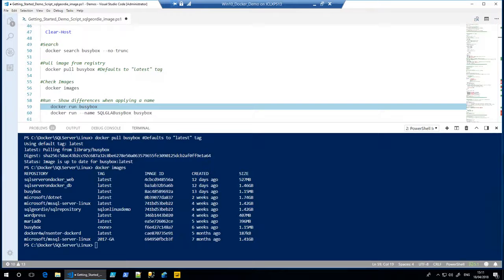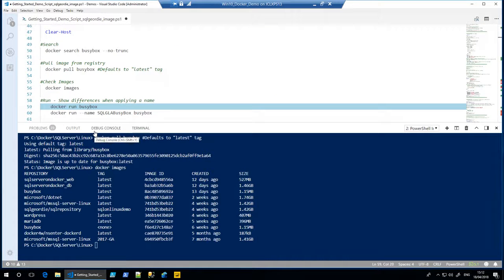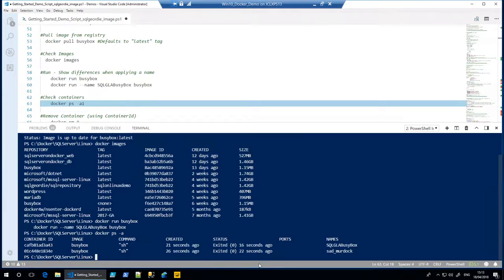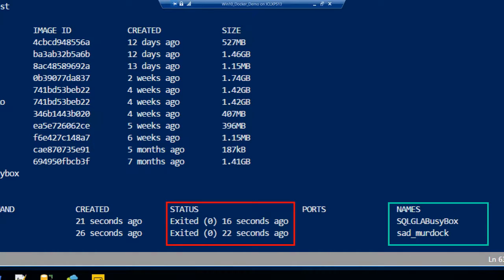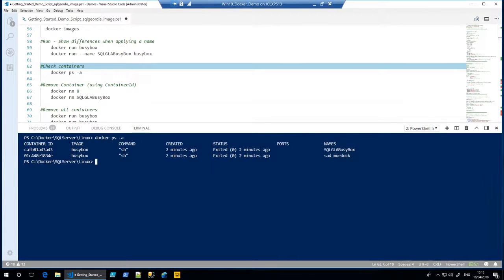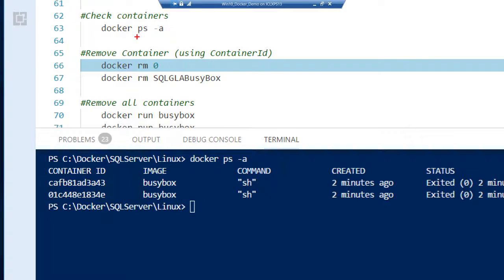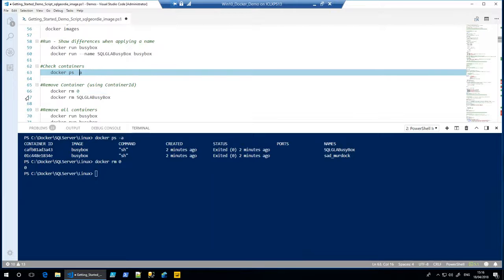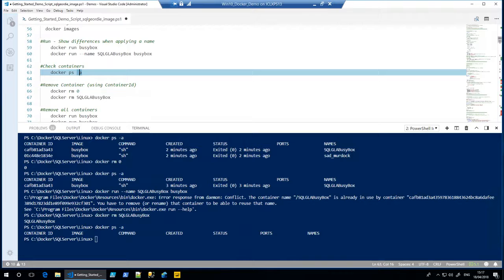Learn Docker in 12 Steps - Step 4 - docker run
Always wanted to know, what is Docker? How do you get started with Docker? This Learn Docker in 12 Steps tutorial will help you on your way in 12 easy steps. Overall content for this series will take around 90 minutes.
This tutorial will continue the series to get you familiar with docker and containers by showing you how to run your first container.